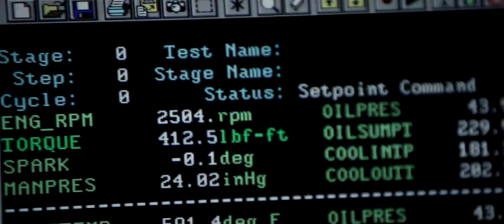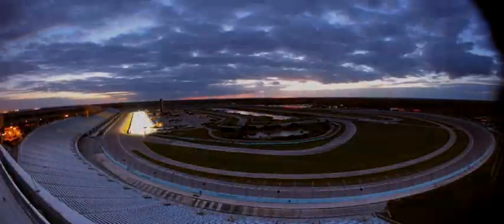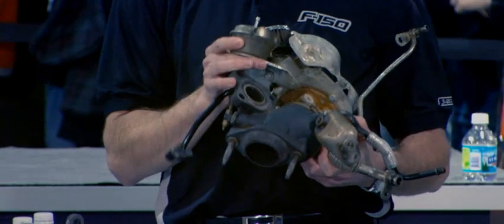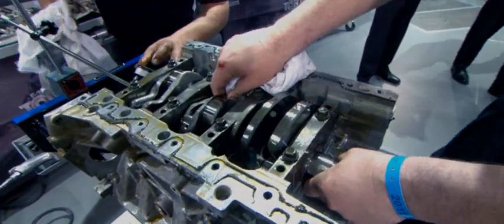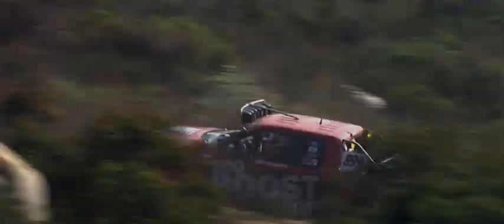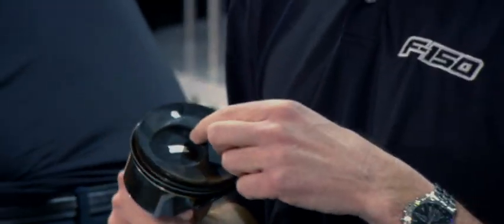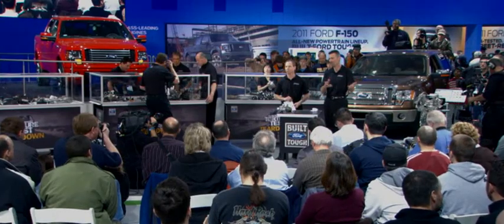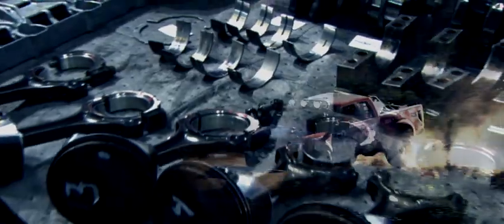Ford's "Beat to Hell and Back" 3.5L EcoBoost -- The Tear Down!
The block, pistons, turbos, crankshaft, valves and other internal parts of the 3.5-liter F-150 EcoBoost "hero" engine are still within rigid factory specifications after enduring testing that simulated 10 years of wear and 165,000 miles.

In an unprecedented -- and high-stakes -- public reveal, Ford engineers disassembled the engine for the first time in front of a live audience of nearly 1,000 at the North American International Auto Show (NAIAS) in Detroit.

"You know that in a Detroit crowd, there are a lot of auto mechanics who know a good engine from a worn out one," said Heinz, a long-time engine mechanic who watched the teardown with a group of students.

Heinz said he credits the engine design, the high-quality manufacturing process and the precise tolerances between the moving parts with the low wear found on the components.

Over the past three months, EcoBoost engine No. 448AA performed a series of rigorous events to prove out the new technology's durability. Specifically, the engine hauled 55 tons of lumber, ran at full throttle for 24 straight hours towing 11,300 pounds, beat competitors' larger V8 engines in an uphill towing competition and completed the world's toughest desert endurance race, the SCORE Tecate Baja 1000, in Mexico.

Said one spectator: "Ford has a lot of guts to take this apart in public, especially after all that has been done to this engine."

Ford powertrain technician Chris Rahill has torn down nearly 2,000 engines in his 20-year career at Ford Motor Company. He said the engine he disassembled is not even close to being near the end of its life.

"Given the intense engineering and research and the severity of the durability tests we run that go into all Ford engines, I'm not at all surprised how good this engine looked," said Rahill. "Everything was within manufacturing specification. Nothing was out of the norm."

Back to the dyno lab

After completing the SCORE Tecate Baja 1000 in just over 38 hours, the engine was pulled from its race truck and sent to Dearborn for analysis. There it produced best-in-class 420 lb.-ft. of torque and 364 horsepower -- one horsepower less than its original number.

"The results on the dyno confirmed that the EcoBoost truck engine still delivered outstanding power even after the extreme use this engine had been subjected to," said Phil Fabien, Powertrain Operations.

Key findings related to the durability of the 3.5-liter EcoBoost truck engine discovered at the teardown include:

Turbochargers: No visual issues with the compressor or turbine, which rotated freely .

Pistons: Rings spun freely and pistons showed no obvious signs of wear.

Carbon deposits: Nominal. Carbon deposits can vary based on quality of fuel used and when in the cycle the engine was stopped.

Cylinder leakdown test: The engine's cylinders are pressurized with 100 pounds of air to measure the sealing performance of the rings and valves. The cylinder leakdown test results ranged from 6 percent to 13 percent. That's well within manufacturing tolerances, and as demonstrated by the dyno test, had no affect on the engine's performance.